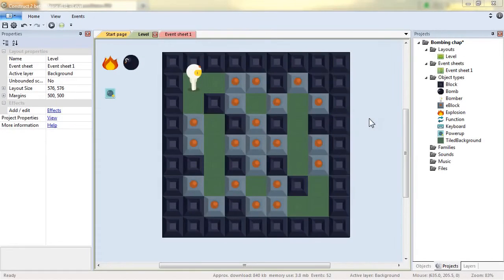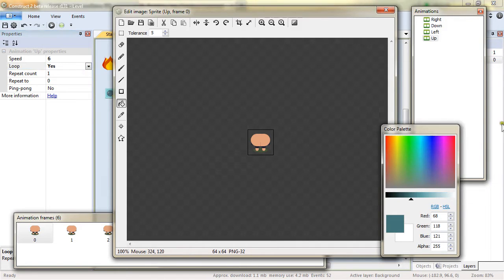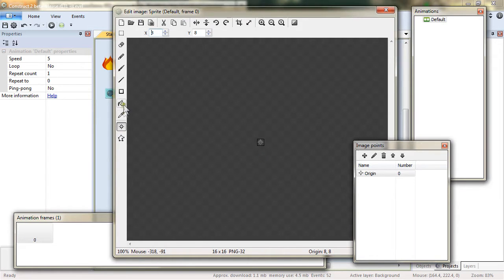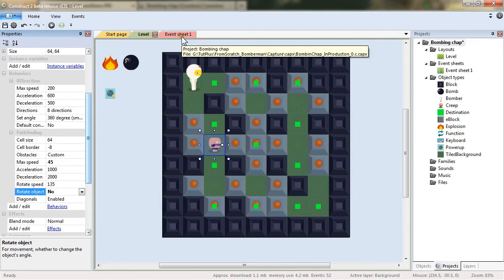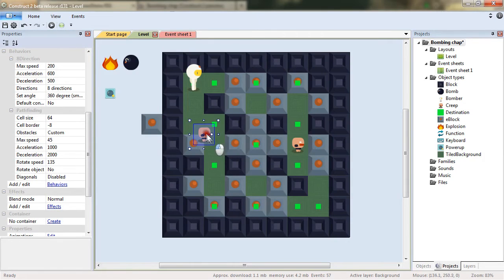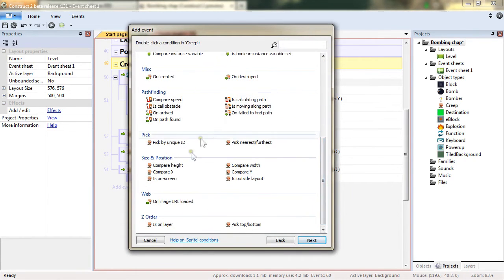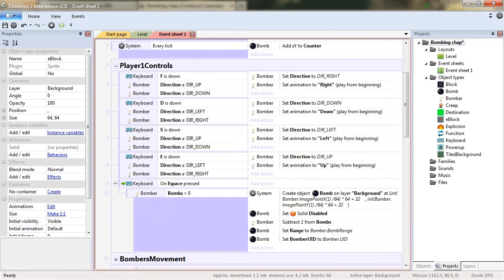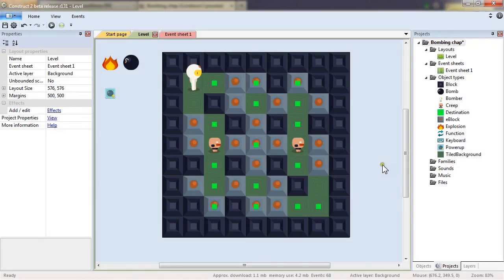Create a Bomberman-Inspired Game in Construct 2: Enemy Creeps and Artificial Intelligence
In this multi-part screencast tutorial series, I'll show you how to make a game inspired by the Hudson Soft classic, Bomberman.

We'll include power-ups, enemy AI, and even a two-player mode, and will make the whole thing with the free Construct 2 gamedev tool, so you don't need any previous programming or game development knowledge.